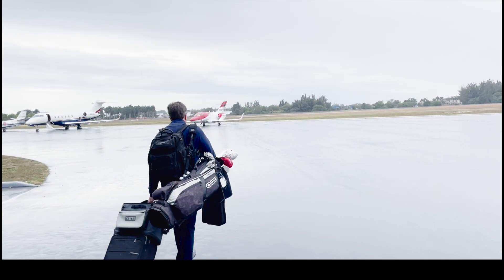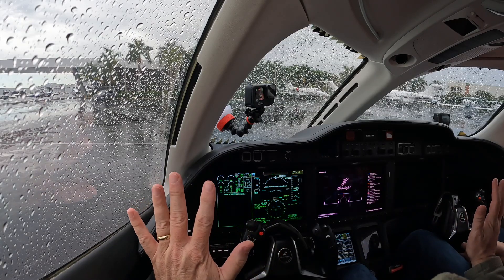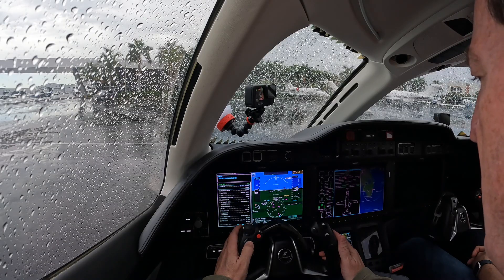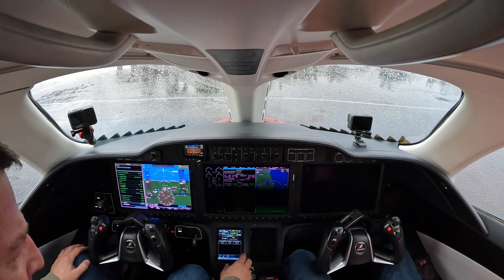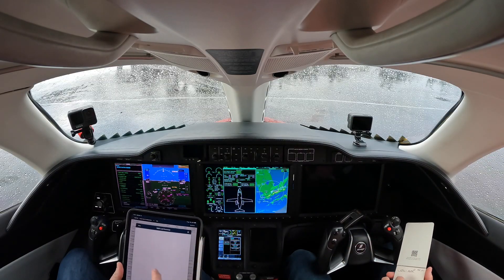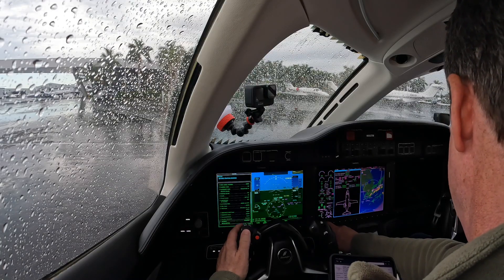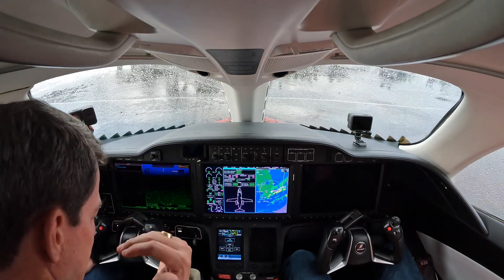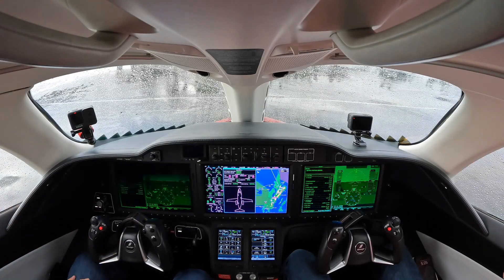Anatomy of a Jet Flight - Part 2 of 3 (Cockpit Programming & Checklists) HondaJet Pilot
This 3 Part Series is in response to so many of your questions.  In this Part 2 - Cockpit Pre-Flight and Programming , I take a detailed look into the process I use to preflight the HondaJet Cockpit, the use of Electronic Checklists, and the Programming of the Garmin G3000.  I planned and flew this flight with my buddy Steve (@ridethewomble)

Aircraft: 2016 HondaJet APMG, N682TM

This video is highly edited for time, presentation, and content.  It is not to be used for instruction or regulatory purposes.

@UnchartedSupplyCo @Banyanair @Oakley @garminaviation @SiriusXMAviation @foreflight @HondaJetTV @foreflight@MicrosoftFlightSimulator